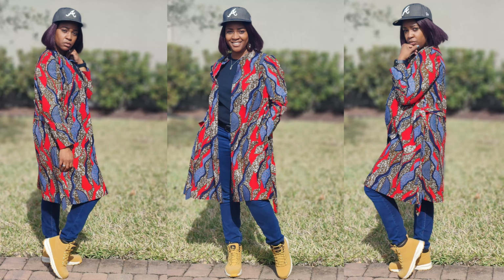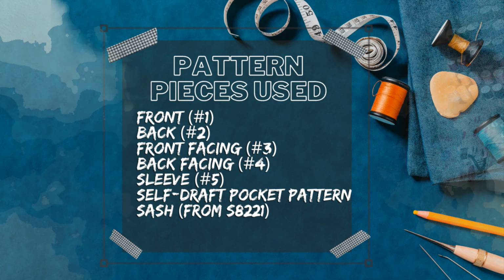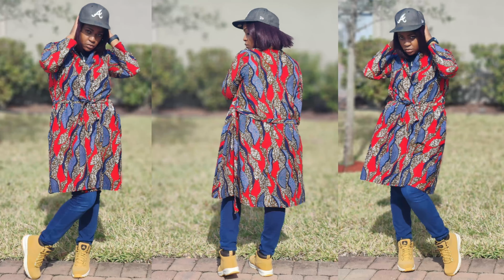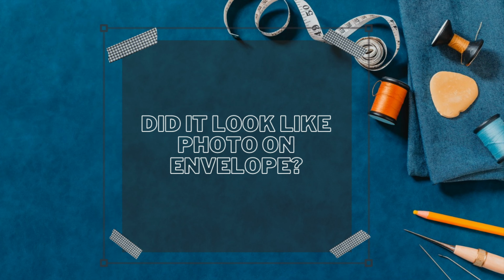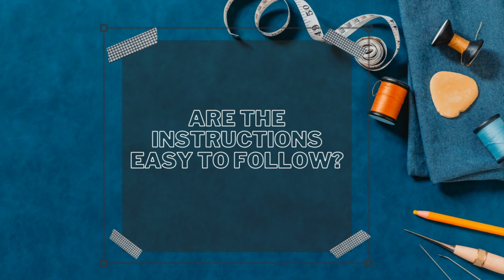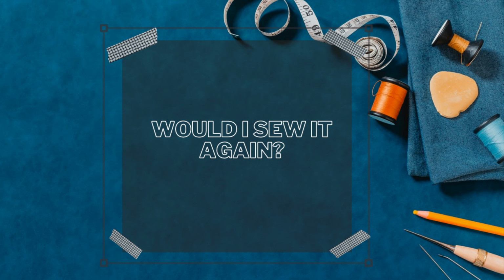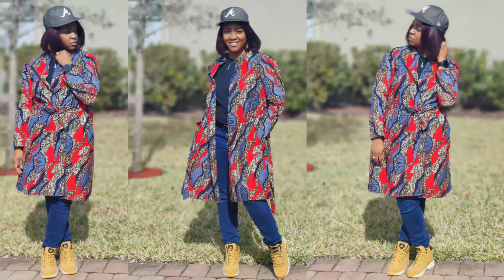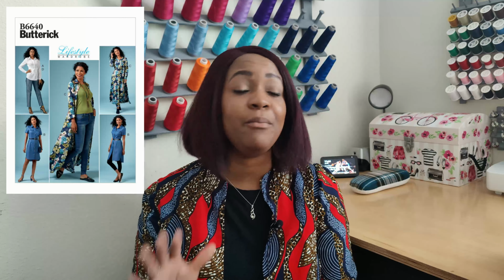#157: Pattern Review (New Look 6514) + WYWOW: Episode 16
Hello Everyone! In this video, I am sharing my experience with making this duster/cardigan/jacket using New Look 6514!
New Look 6514 (NL6514)
McCall's L9507
Simplicity A8581
Butterick 6677 (B6677)
Butterick 6640 (B6640)
Butterick 6631 (B6631)

1.177K Views - Mar 28, 2024

dwan brown

97% 5.82K/6K